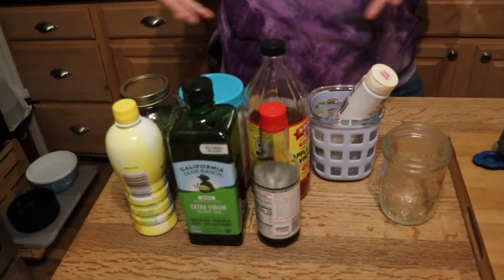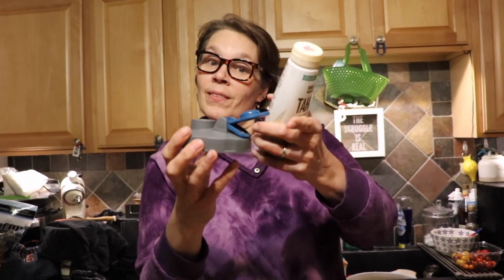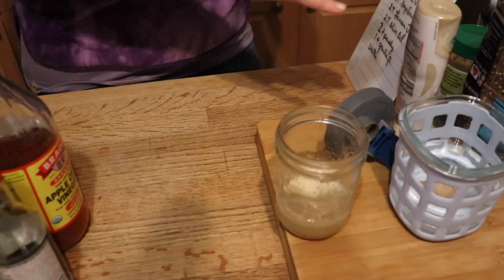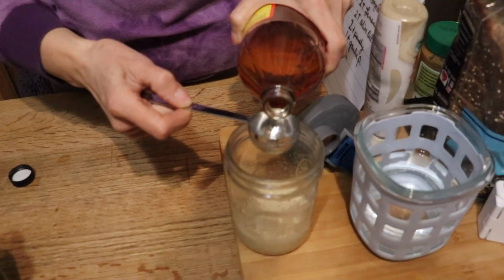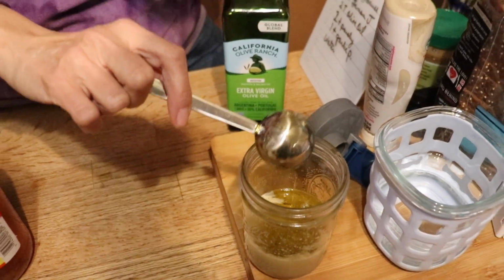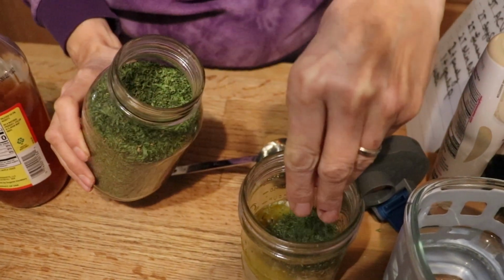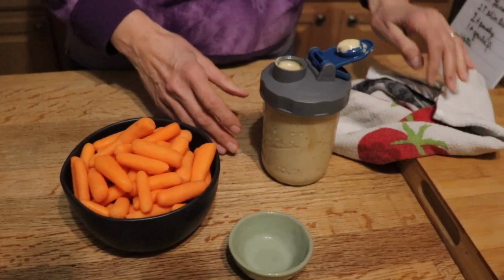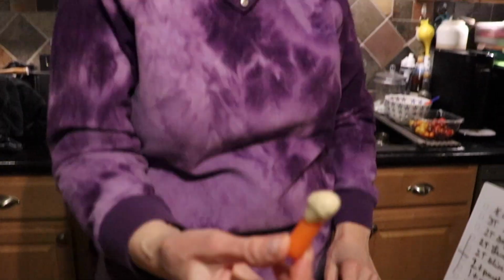Veganuary 2024 Day 10!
Goddess Dressing Ingredients:
1/2 cup Tahini
3 Tablespoons Apple Cider Vinegar
2 Tablespoons Soy Sauce or Tamari
2 Tablespoons Lemon Juice
2 Tablespoons EVOO
2 teaspoons Dried Parsley
1 teaspoon Garlic Powder
Place all of the ingredients in a bottle with a cap and shake it up until completely blended. Enjoy! Store in the fridge - thin out with water when neccessary.